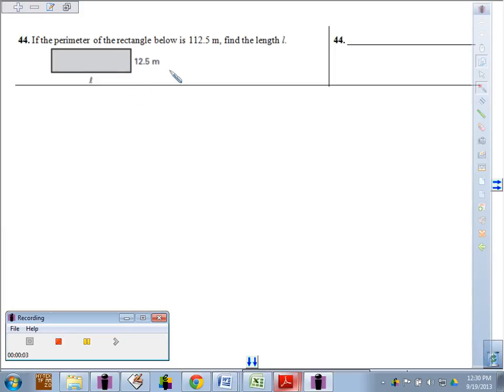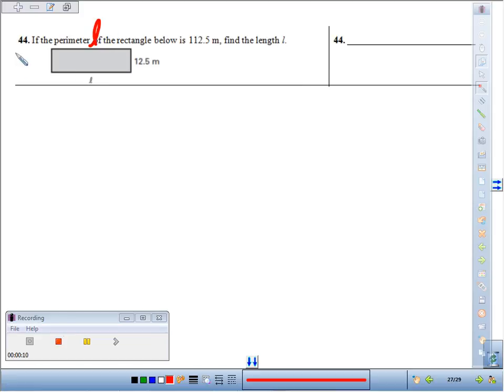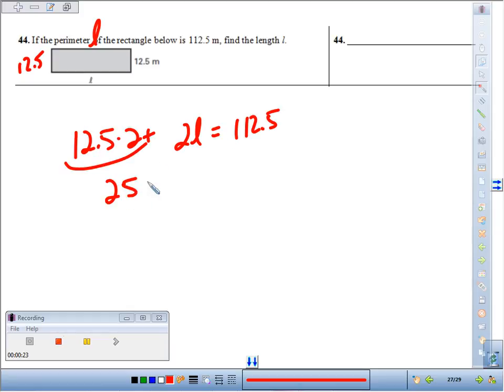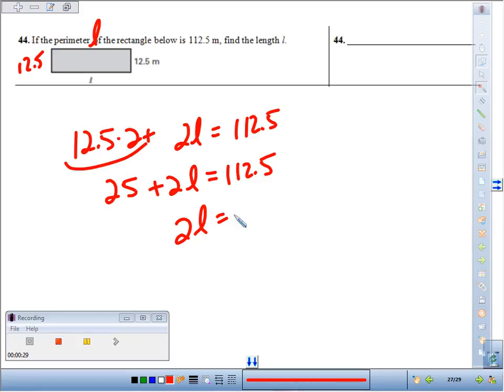LT 1 7 3